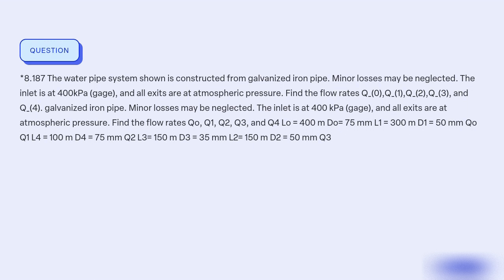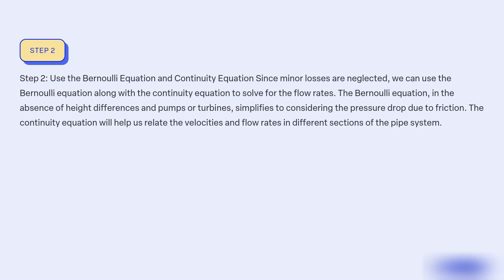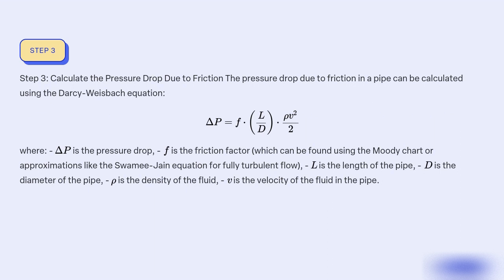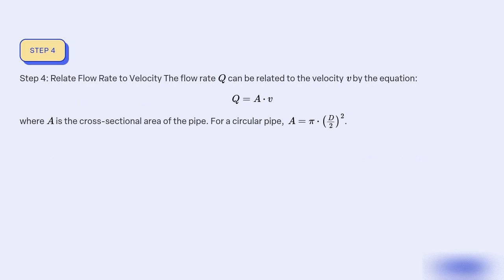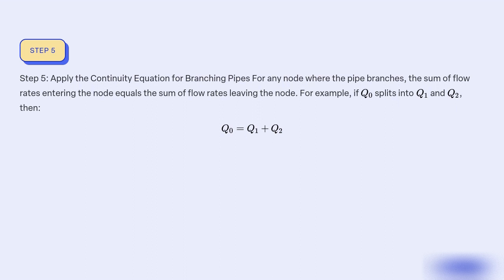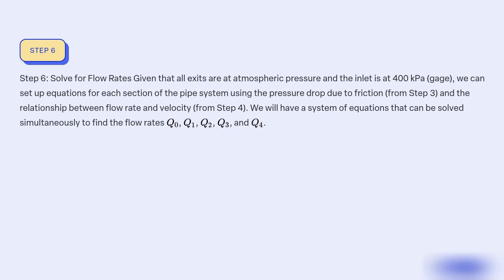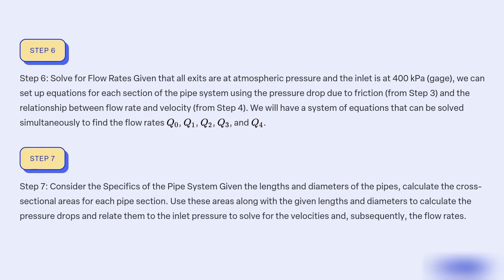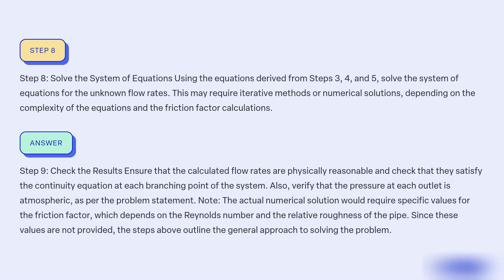The water pipe system shown is constructed from galvanized iron pipe Minor losses may be neglected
The water pipe system shown is constructed from galvanized iron pipe. Minor losses may be neglected. The inlet is at 400kPa (gage), and all exits are at atmospheric pressure. Find the flow rates Q_(0),Q_(1),Q_(2),Q_(3), and Q_(4). galvanized iron pipe. Minor losses may be neglected. The inlet is at 400 kPa (gage), and all exits are at atmospheric pressure. Find the flow rates Qo, Q1, Q2, Q3, and Q4 Lo = 400 m Do= 75 mm L1 = 300 m D1 = 50 mm Qo Q1 L4 = 100 m D4 = 75 mm Q2 L3= 150 m D3 = 35 mm L2= 150 m D2 = 50 mm Q3